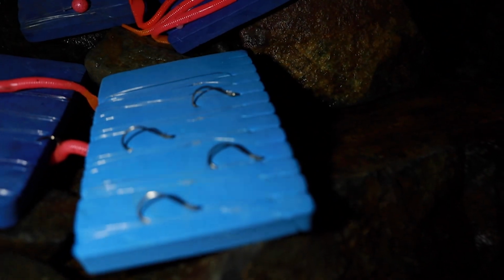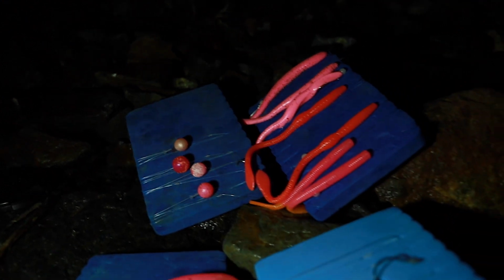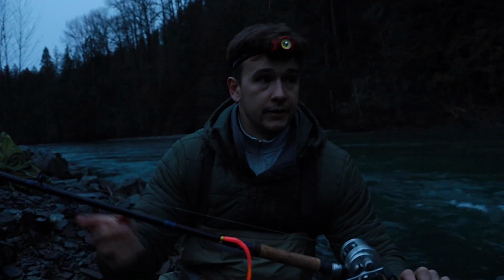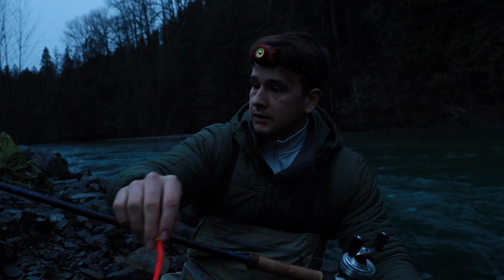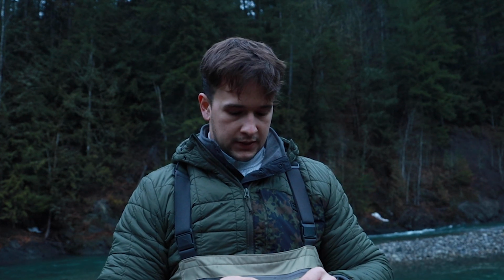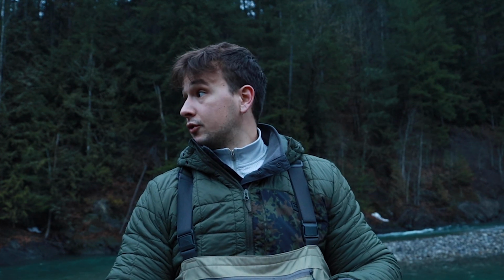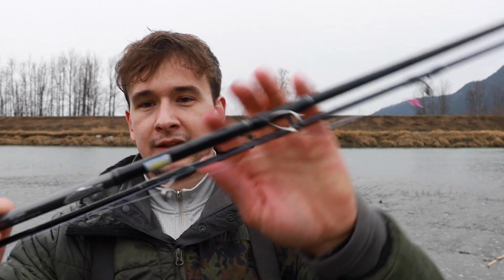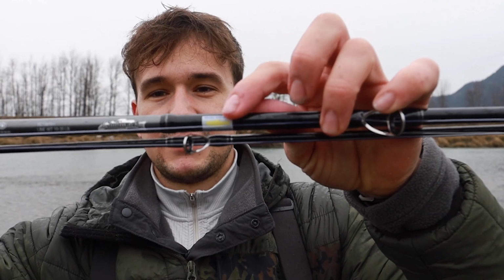Looking For Steelhead - EP 1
The first episode of a series that will carry out throughout the entire BC Steelhead season.
In this video, Javi heads out to Chilliwack river hoping to find the elusive steelhead, without any luck.
This can definitely be a very challenging season for most anglers, so expect to see many more episodes coming through! We enjoy challenges!

ps: don't judge video quality. It's not easy to fish for steelhead without a GoPro ;)